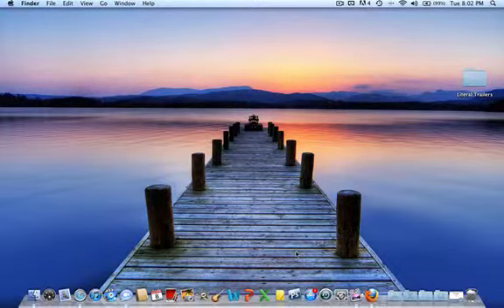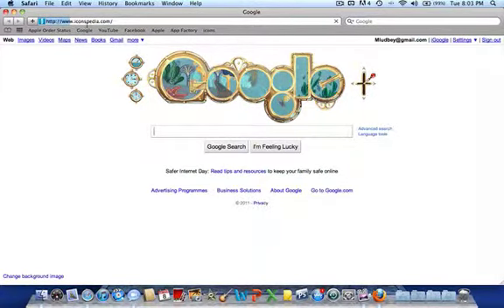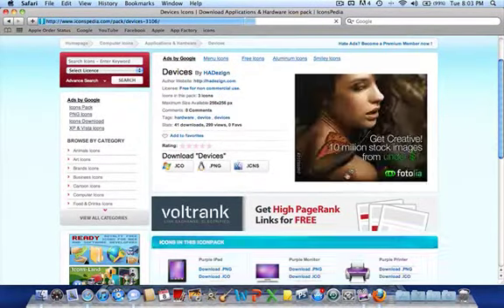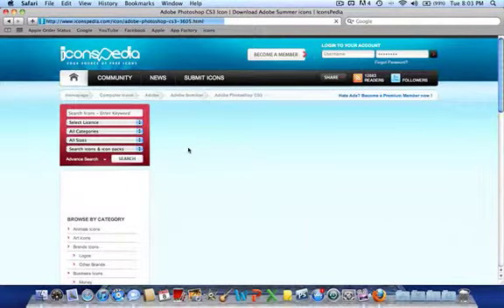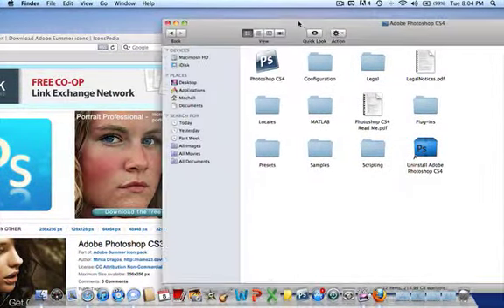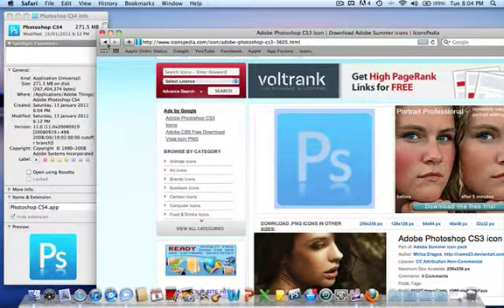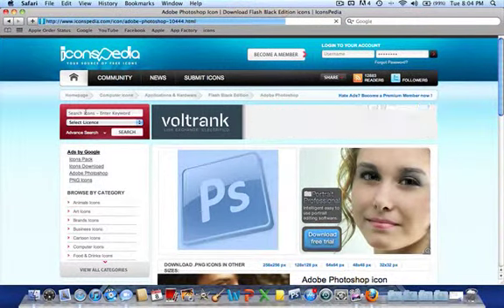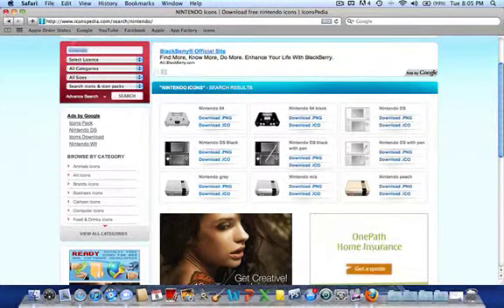Changing Icons On Mac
Showing you how to change icons on a mac heres the link for the website